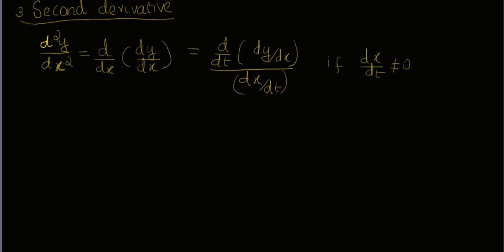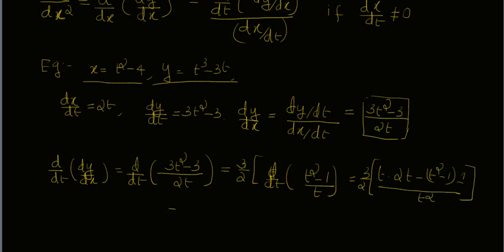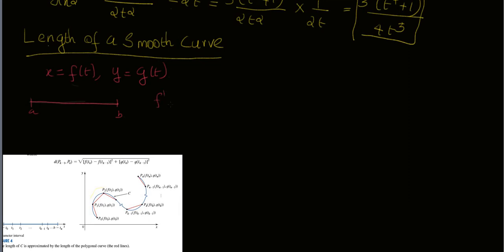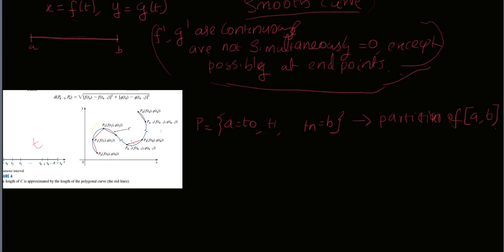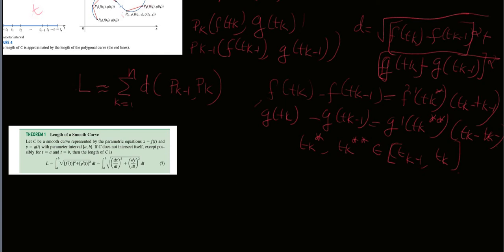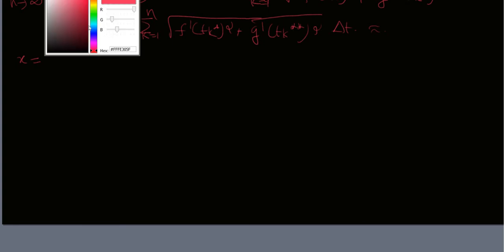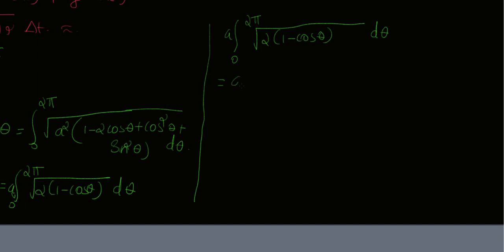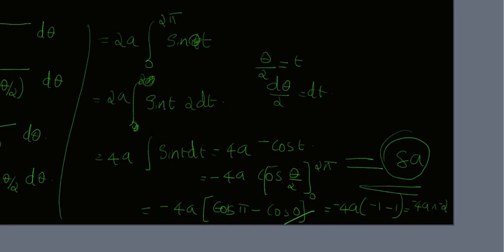length of a parametrized curve